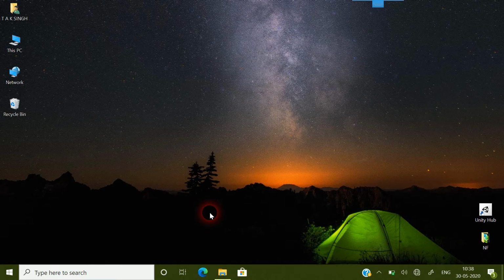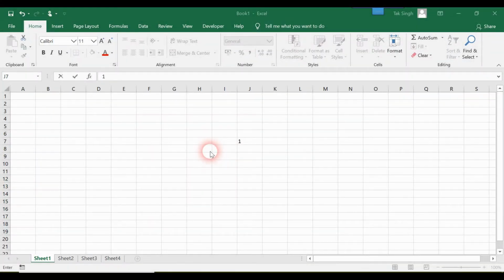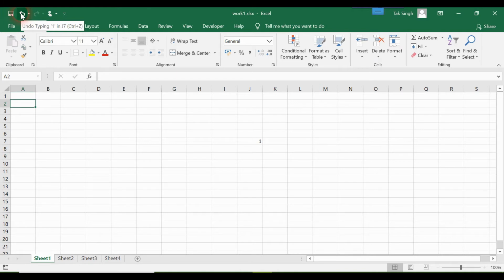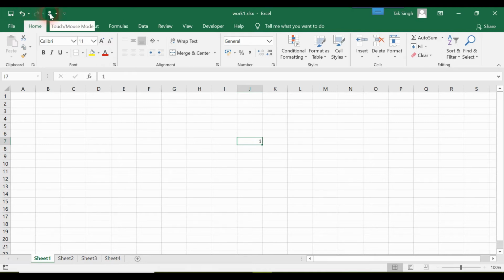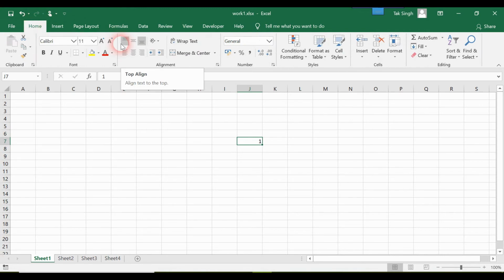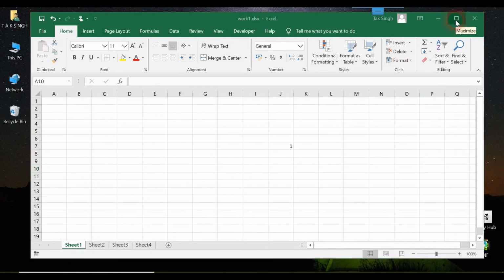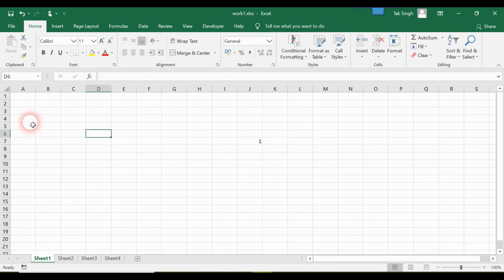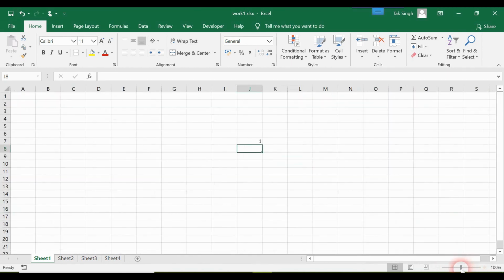1. Introduction To MS-Excel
It's the head first with Excel. This video is for those who are facing Excel for the first time. This video is for starters. This video will help in making the interface of excel friendly for the users.
Thumbs up if you liked it,